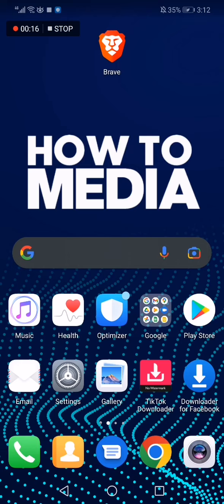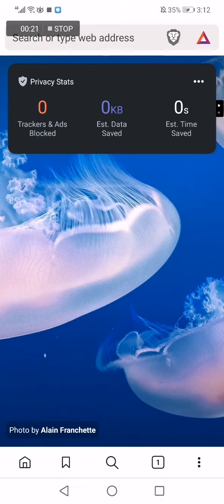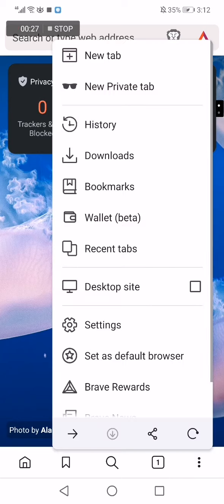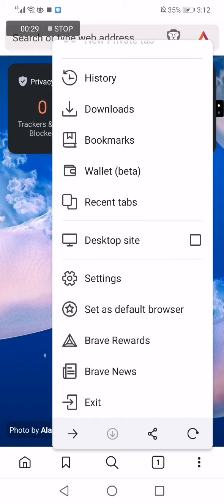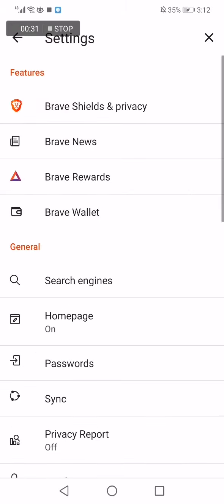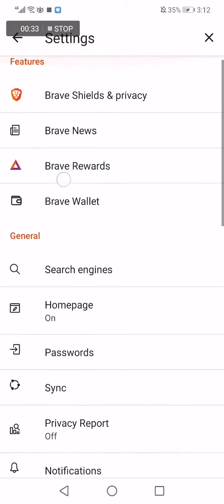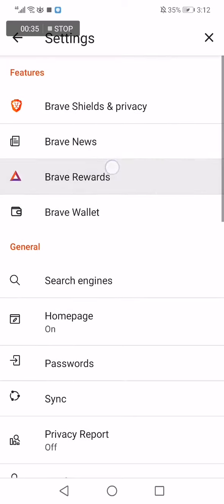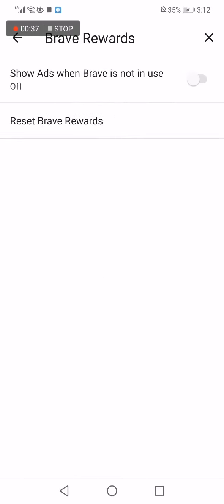How To Turn On Brave Rewards - Get Paid on Brave Browser App For Browsing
in this video we discuss :